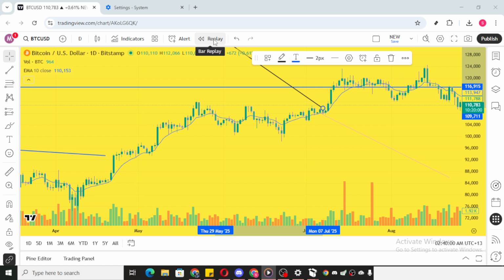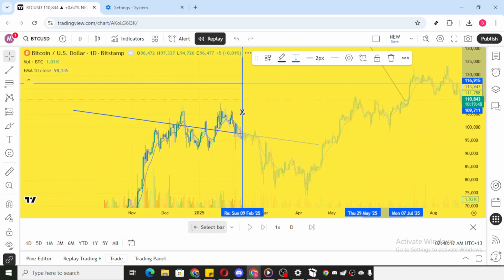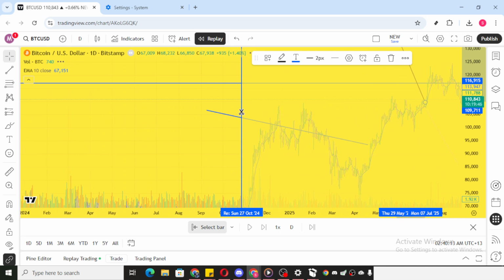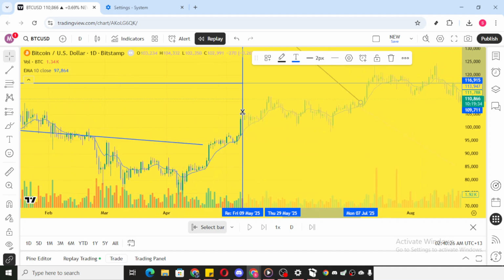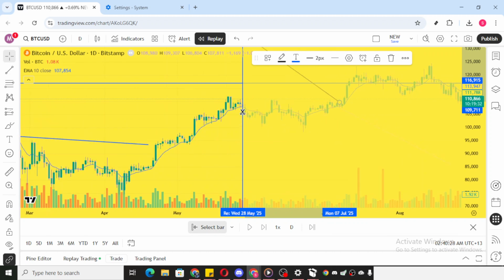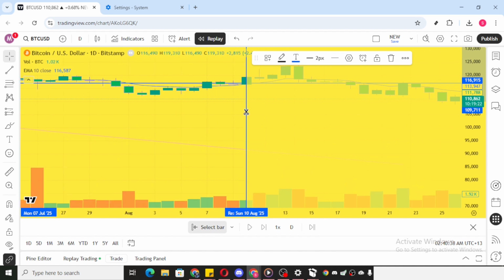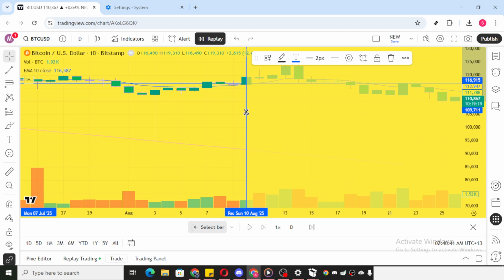How to use bar replay in TradingView (full guide)